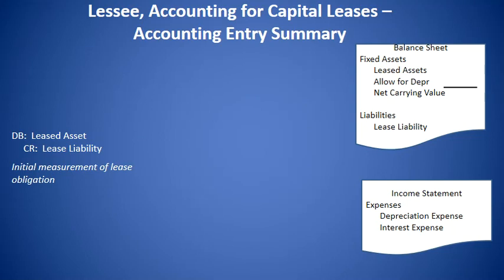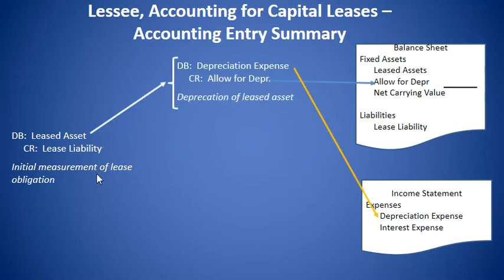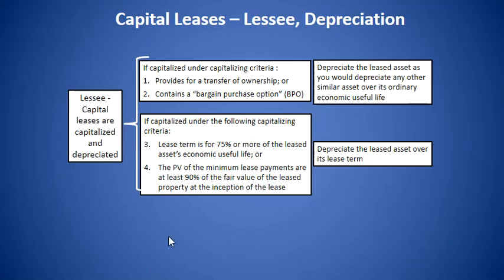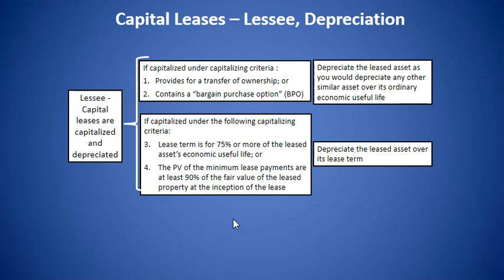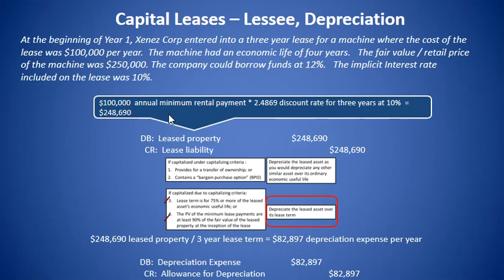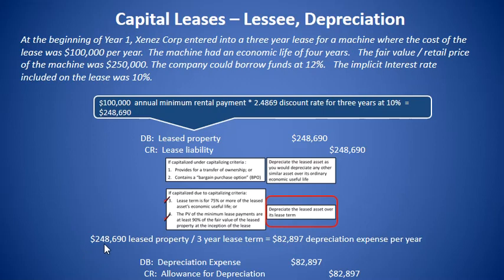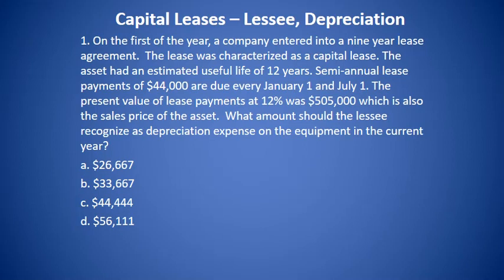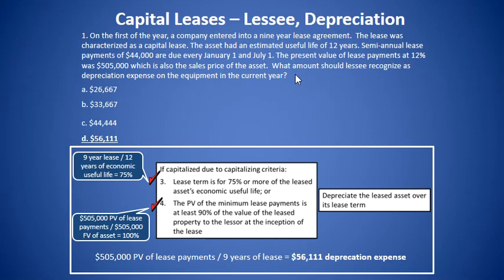MACC510520 CAT3 - 3F - Leases - Capital Leases - Lessee 5 of 9